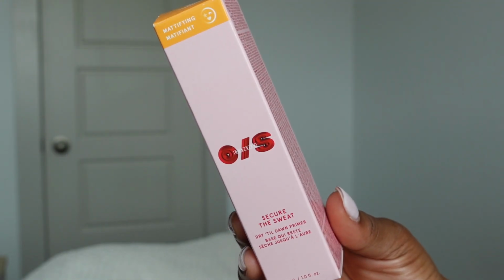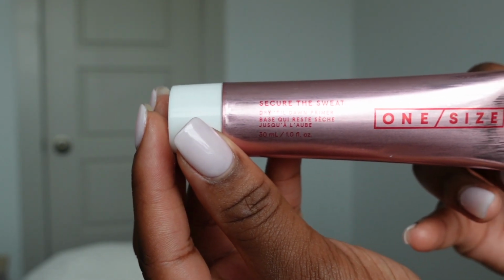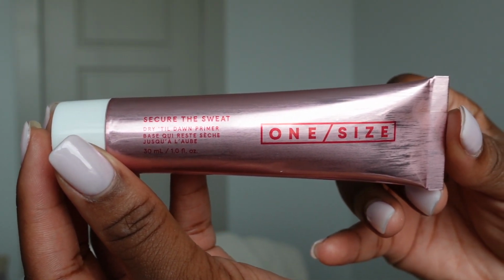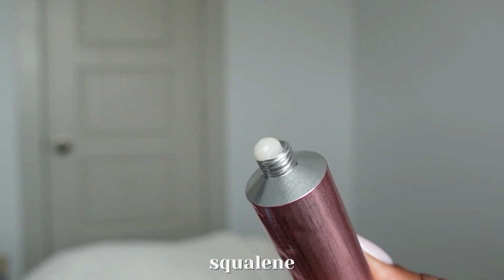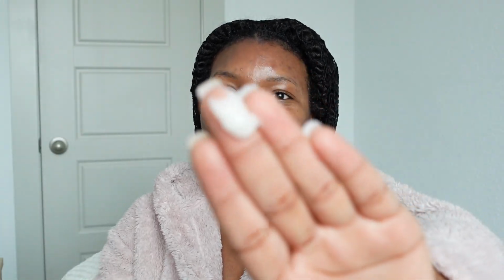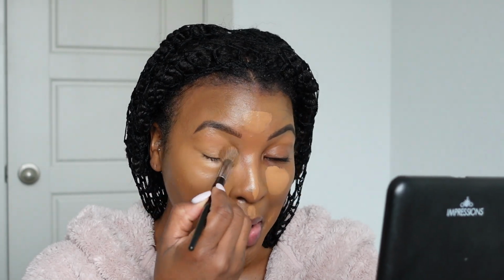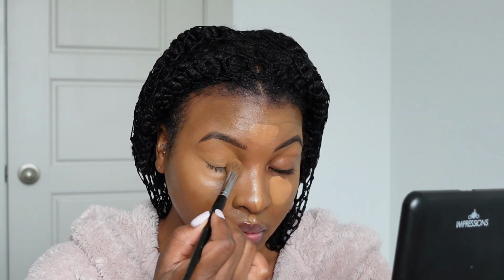ONE/SIZE SECURE THE SWEAT WATERPROOF PRIMER REVIEW |ACNE PRONE SKIN | 12 HOUR WEAR TEST | KENSTHETIC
Hey Loves,

Everyone has been ravingggg over @ONESIZEBeauty  sweatproof primer! You know I had to provide you all with my honest reviewwww. Let's see what it's hitting for!! I hope you all enjoyed this video!

▷FAQs:
➥Ethnicity:
     Dominican (West Indian)
➥Hair Type:
     4b/4c & low porosity
➥Place of Residency:
     Houston, TX
➥Age:
     28